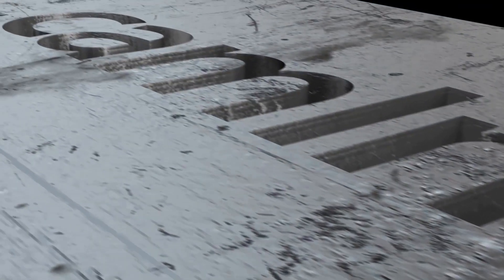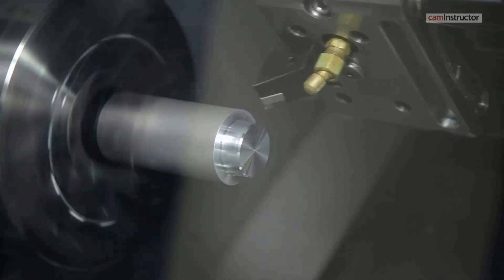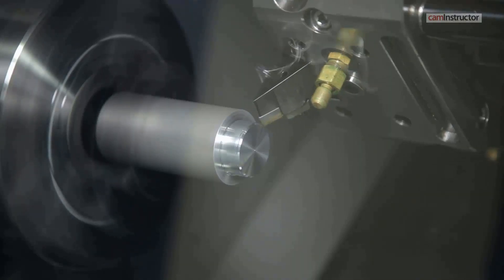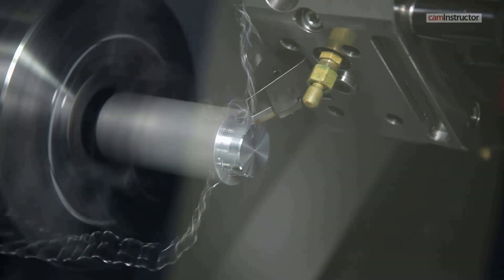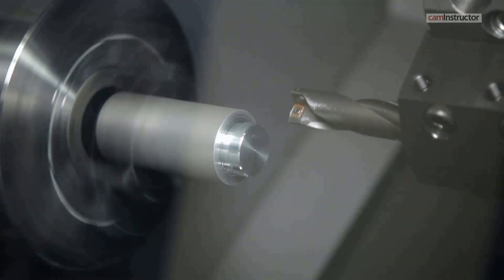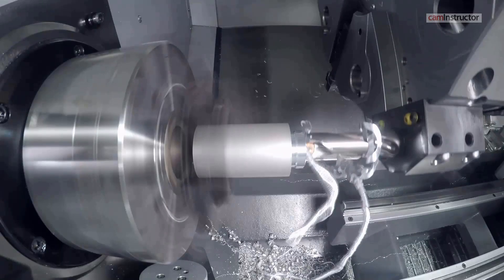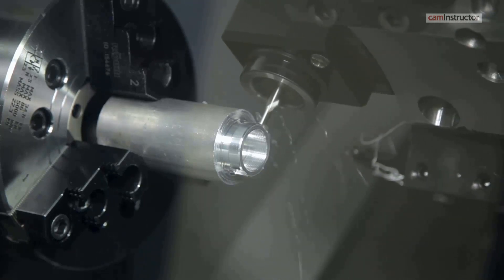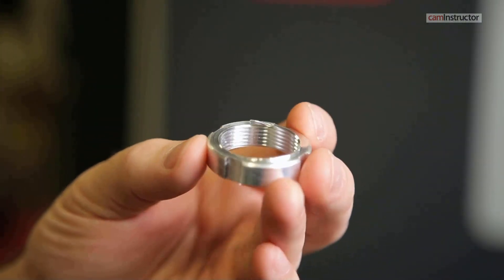Setting up and running a Haas CNC Lathe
This video is taken from our CNC Lathe Setup and Operate course which provides comprehensive step by step instructions for setting up and running your Haas CNC lathe.